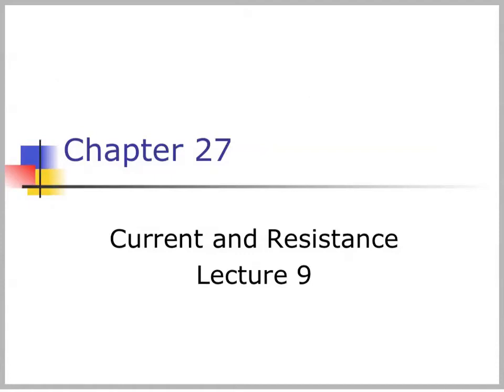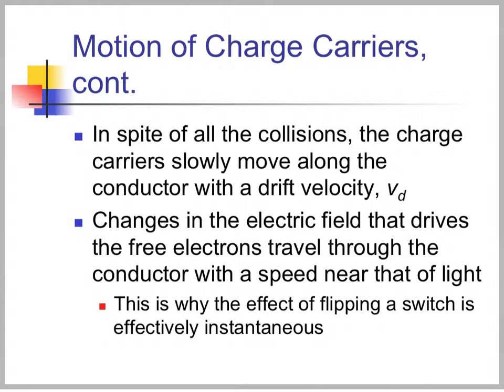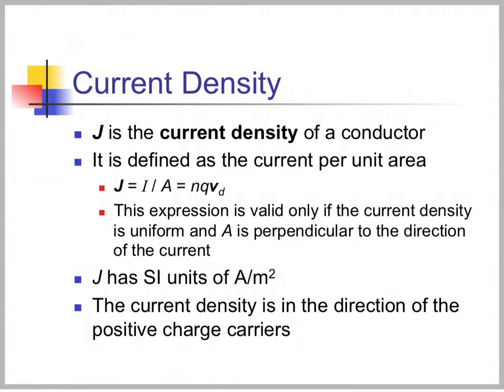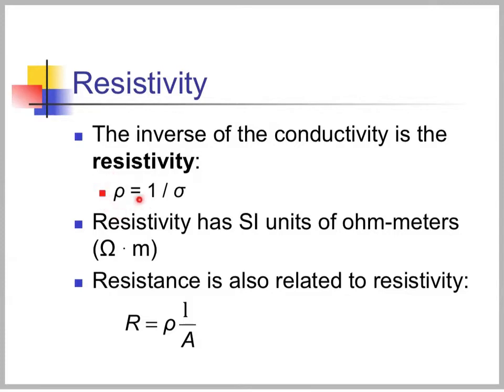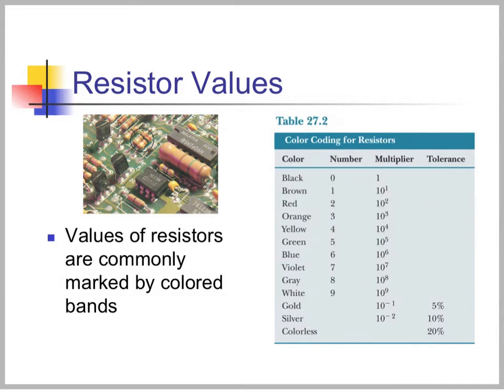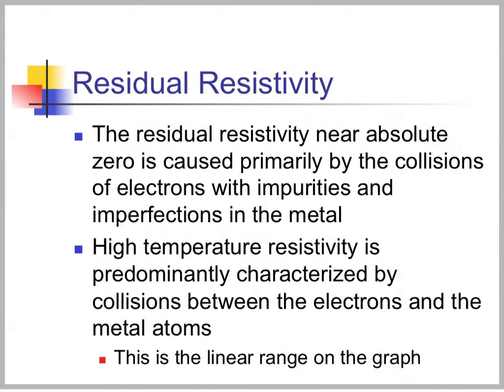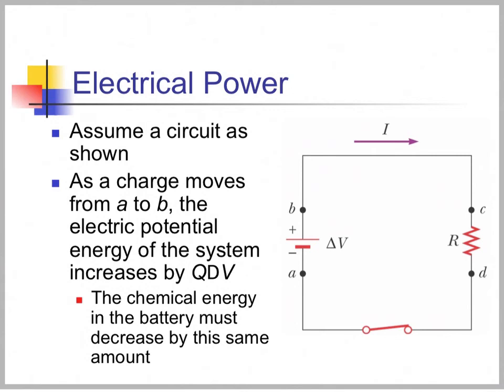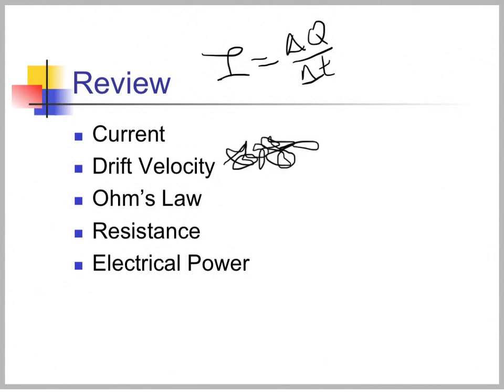phys2120 lecture 09